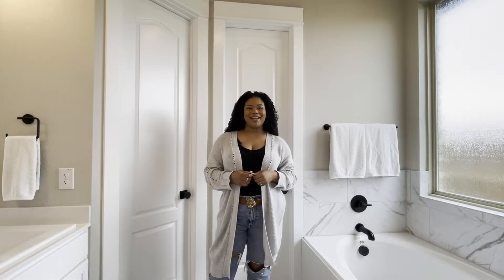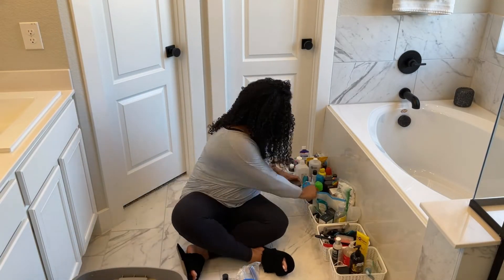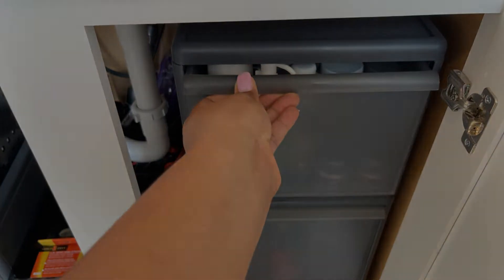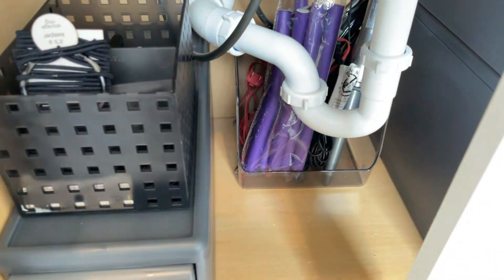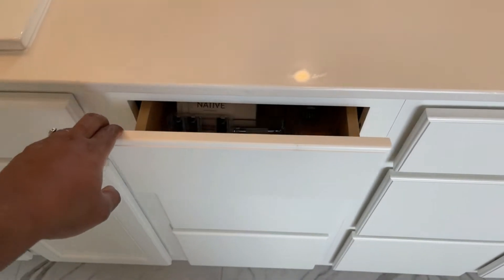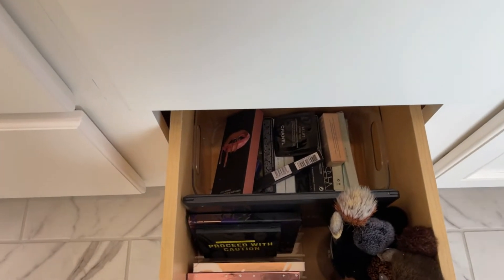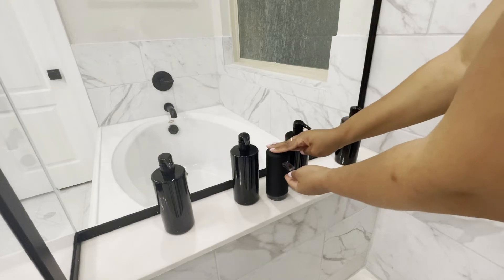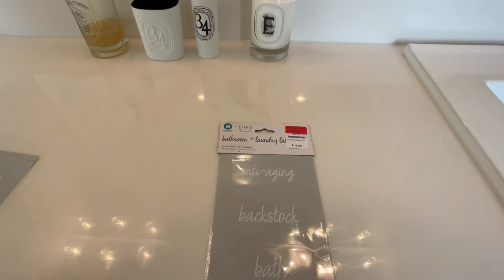Bathroom Organization | The Container Store | Amazon | Small Space Storage Ideas | DeClutter With Me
Hi Guys! Today's video is a home organization video. I am going to show you the process of organizing my master bathroom. As a busy mom, I really feel like it helps save time when I am organized. Home organization projects are not the fastest thing to get done on my to do list, but when I am done I am glad that I invested the time. It really makes mom life easier. I'll show you guys how I store my favorite beauty products and maximize small spaces. Most of the storage solutions came from The Container Store. Everything I used will be linked below.

Products used from The Container Store

The Home Edit by iDesign Angled Expandable Drawer Organizer

Products used from Amazon

Modular Drawers for Under Sink

Palette Organizer

Lipstick Organizer

Black pump bottles used in shower

Labels for pump bottles

Hi I'm Christian! I am wife and new mom of twins. I love fashion, beauty, and home décor, but mostly hanging out with friends and family. If I ever want to learn how to do something I read up on it. Ok... Who am I kidding?! I go to YouTube!!! As a new wife and mom, I've learned a few tips and tricks of my own. As you could imagine, having twins creates an urgent need for more space, so my latest adventure consist of my husband and I building a new home. Be sure to check back for the house tour!  So if you are looking for a channel where we can hangout and share the tea on interior design, home organization, mom life, and daily routines, stick around.

From Chrissy with LOVE!